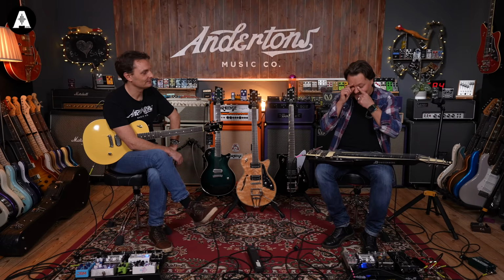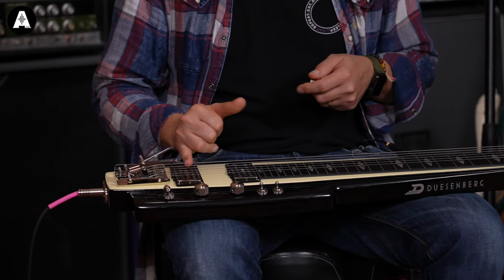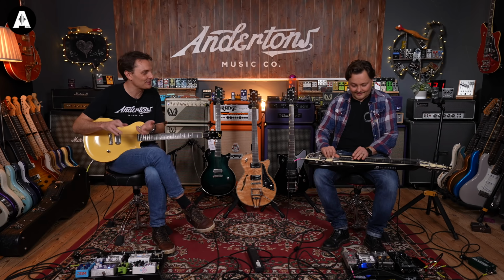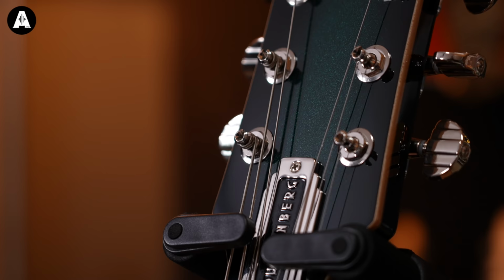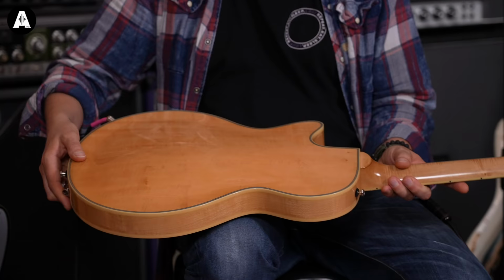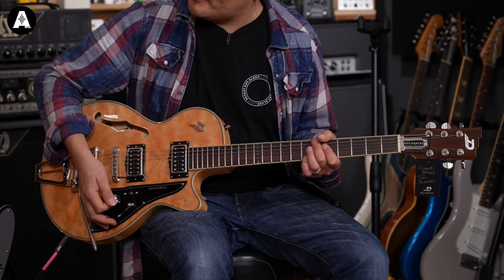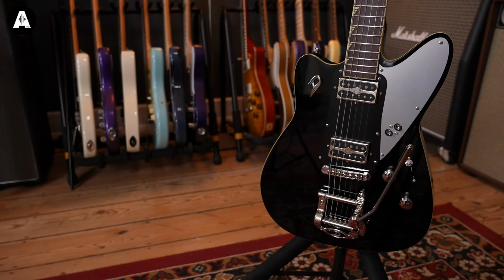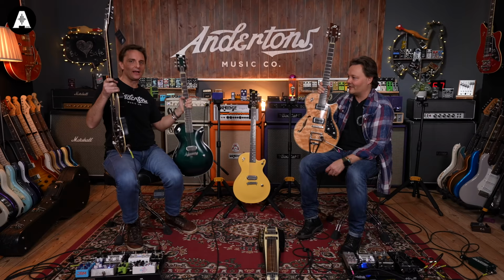This Is Why Every Guitarist Needs a Lap Steel! - Duesenberg 2021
👆 We knew Pete was the master of soulful guitar riffs but we would never have guessed he could play a Lap Steel guitar... While taking a look at the Duesenberg 2021 range, the guys show off exactly why every guitarist needs one of these in their collection!

↪️ Episode Guide ↩️
»  0:00 Intro Jam
» 5:20 Duesenberg Fairytale Lap Steel
» 18:10 First Look at the Duesenberg Senior
» 24:03 Let's Get Some Tones!
» 27:15 Duesenberg Tom Bukovac Signature
» 33:35 How Does It Sound?
» 40:32 Duesenberg Falken Specs & Demo
» 45:38 Final Thoughts on The New Range?
» 47:09 Outro Jam